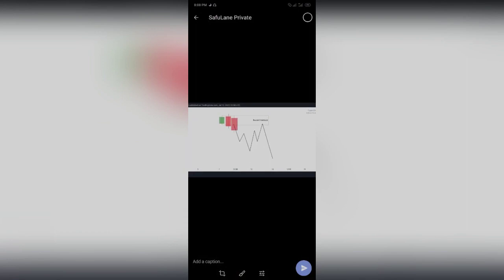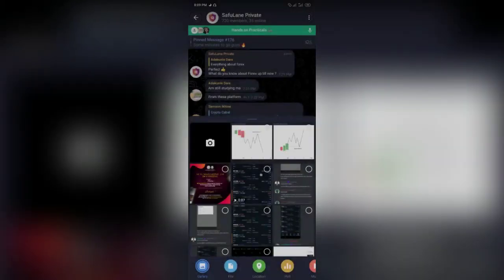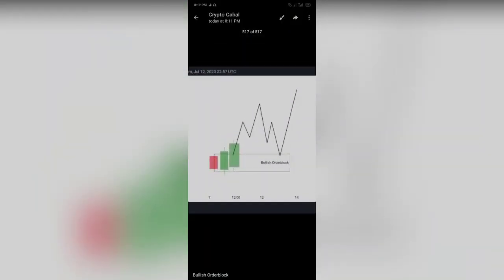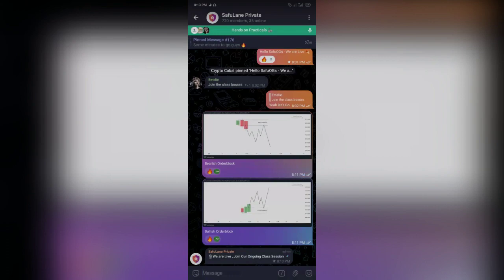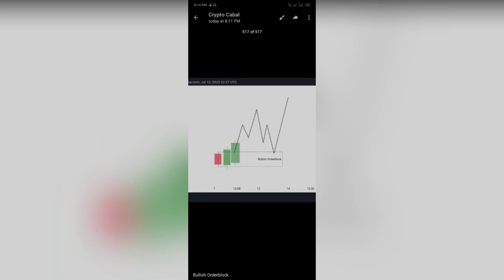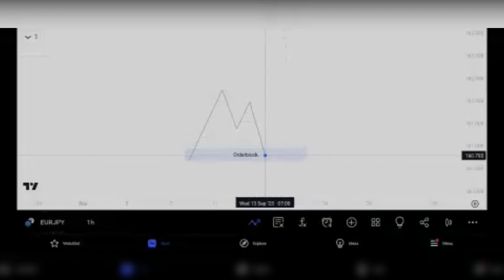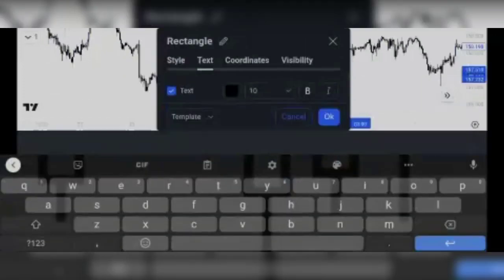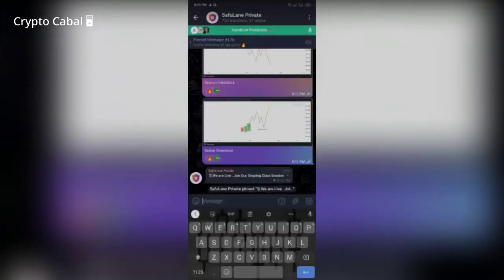HANDS ON PRACTICALS, TRADING ORDER ZONES | Crypto Future Trading Strategies | BeCrypto SAFUU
HANDS ON PRACTICALS,  TRADING ORDER ZONES sept 21 2023